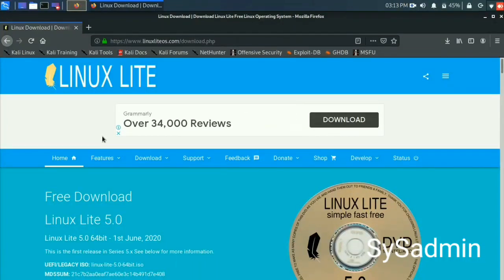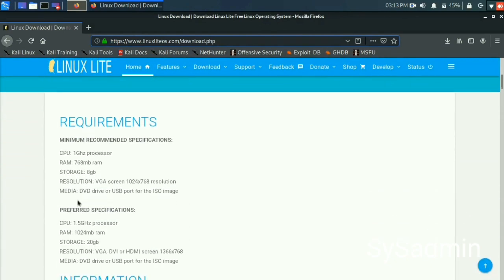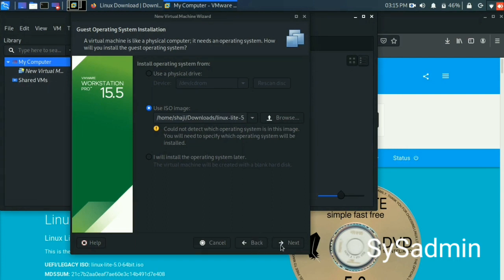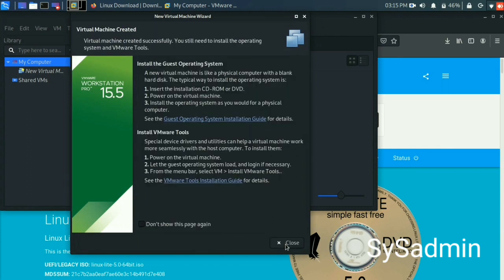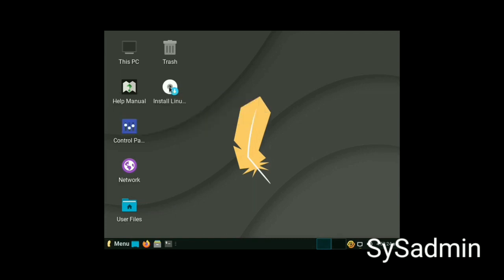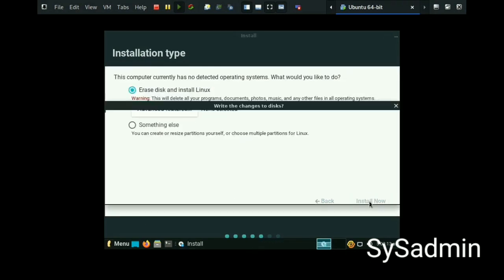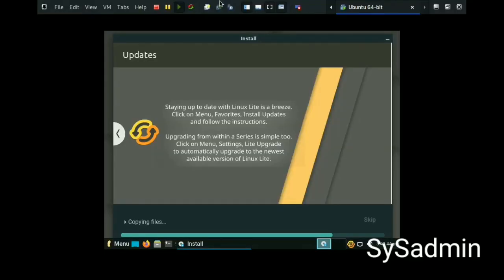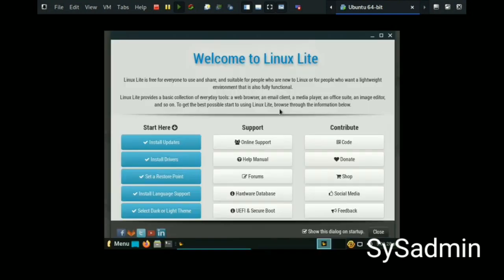Installing Linux Lite 5.0 On Vmware |How to install Linux Lite 5.0 on Vmware